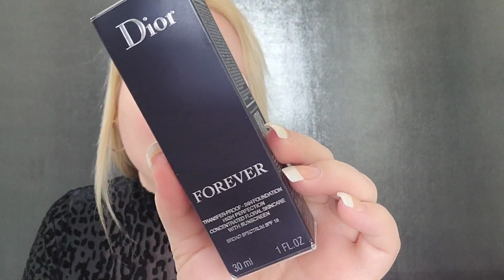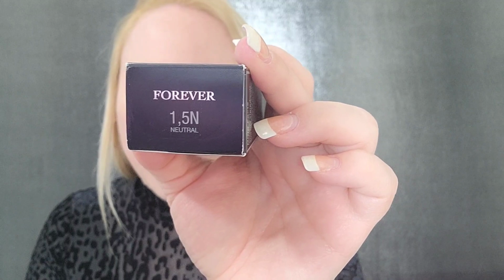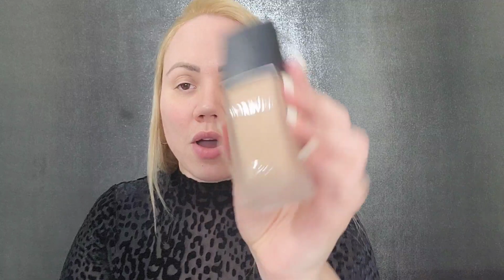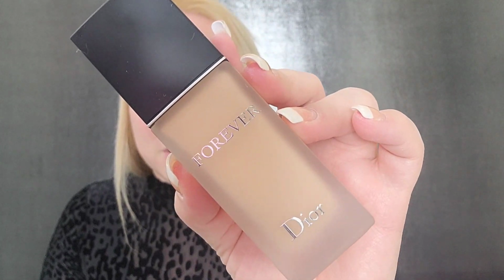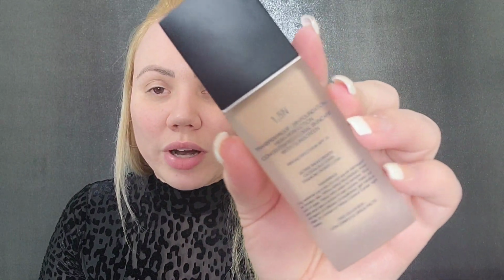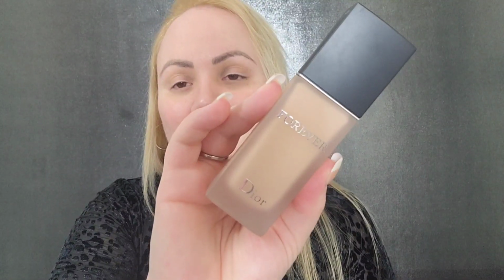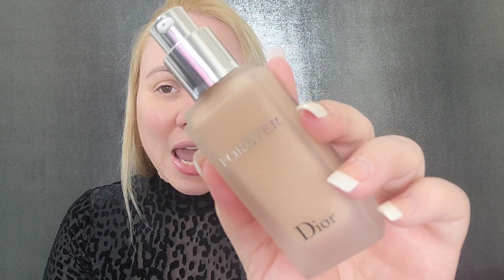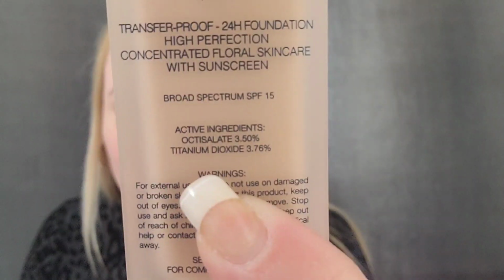NEW! Dior FOREVER Matte Foundation 1.5N Review/Wear Test/Tutorial/Demo |Oily skin| 2022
NEW! Dior FOREVER Matte Foundation 1.5N Review/Wear Test  Demo/Tutorial. |Oily skin| 2022

Purlisse Matcha moisturizer
Haus Labs Casa Gaga Liquid eyeliner
Lilly Lashes So Extra Miami

I Received this Product complimentary from Influnster for my honest Review.